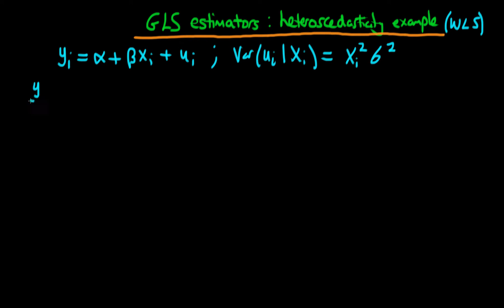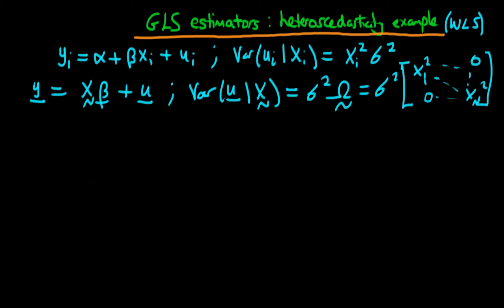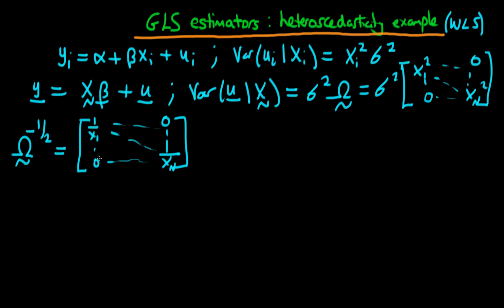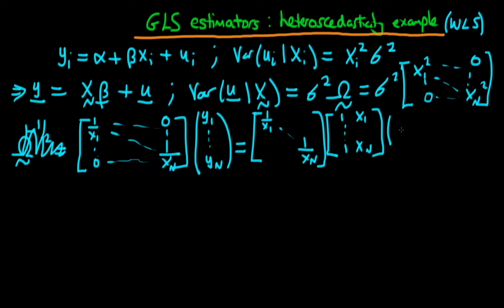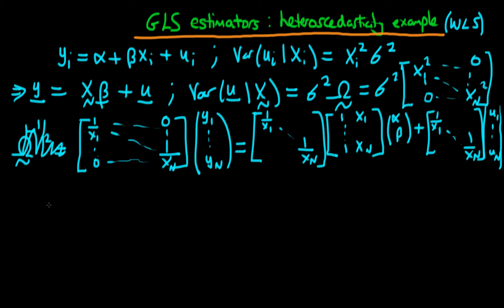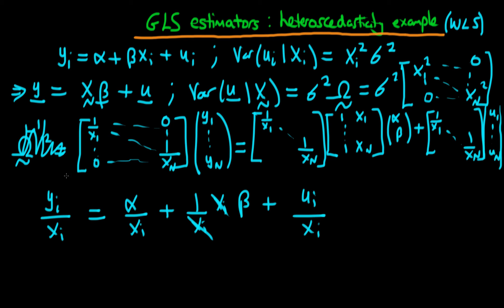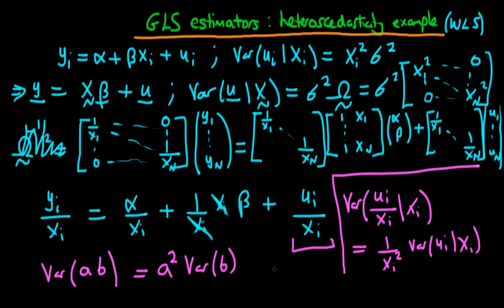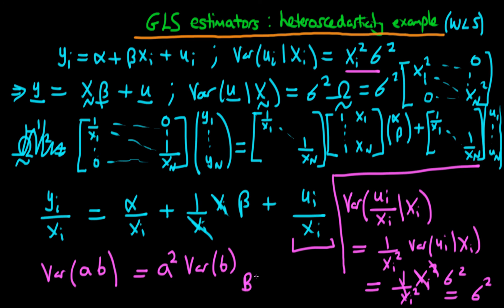GLS - example in matrix form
This video goes through an example of the derivation of the GLS transformation in matrix form.